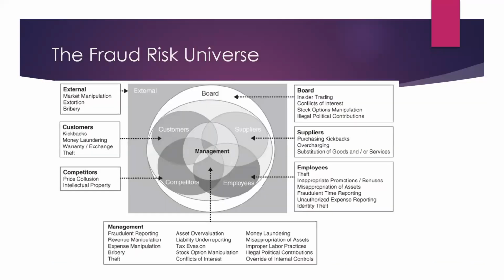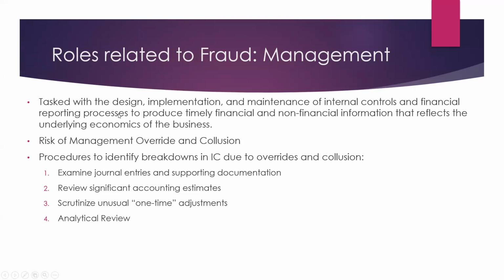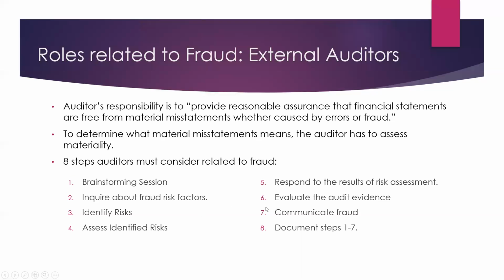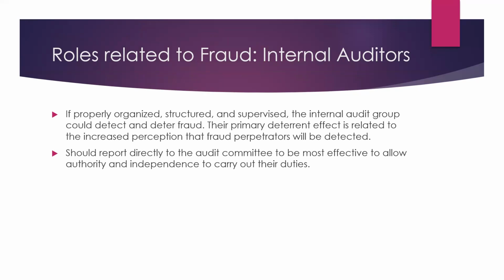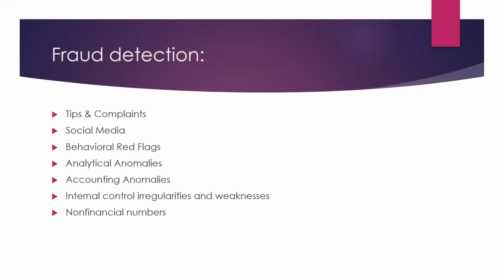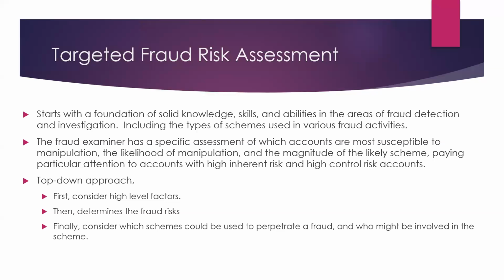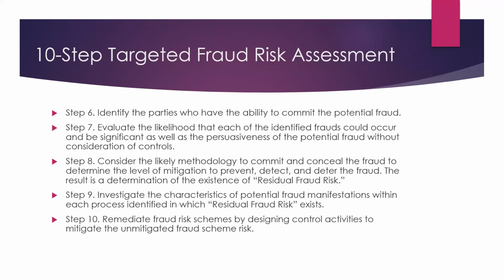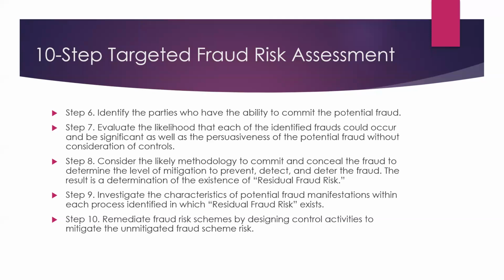Ch 8 Red Flags